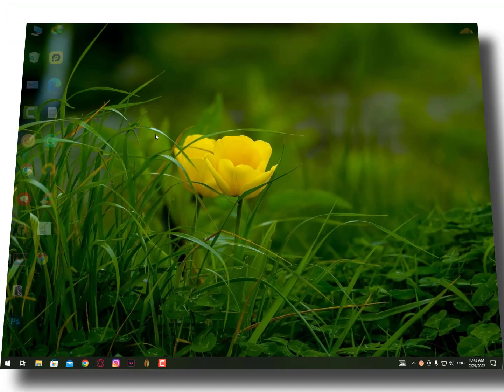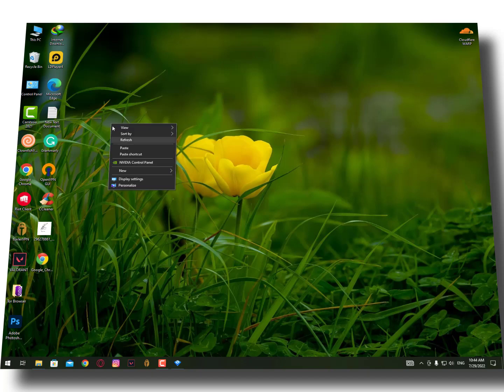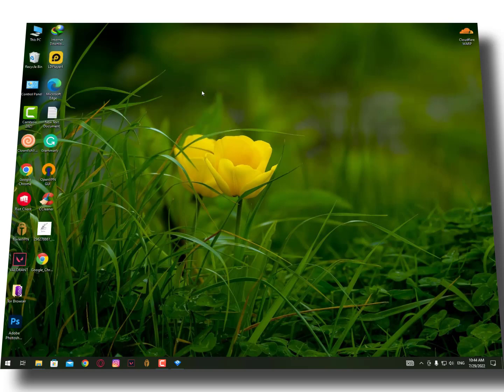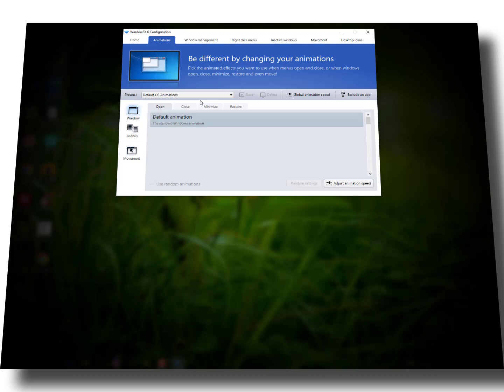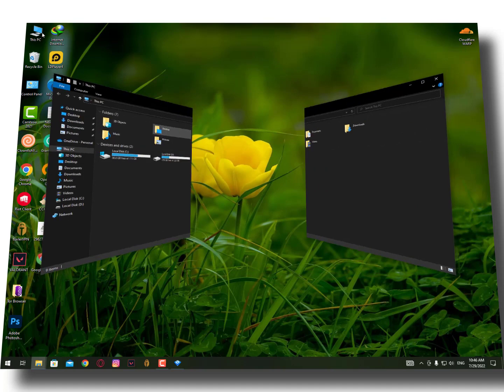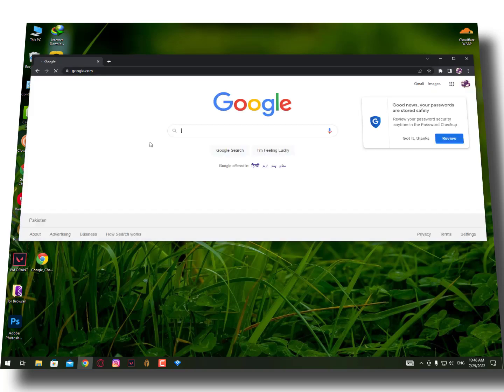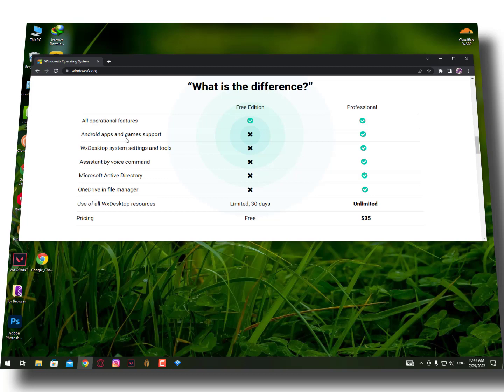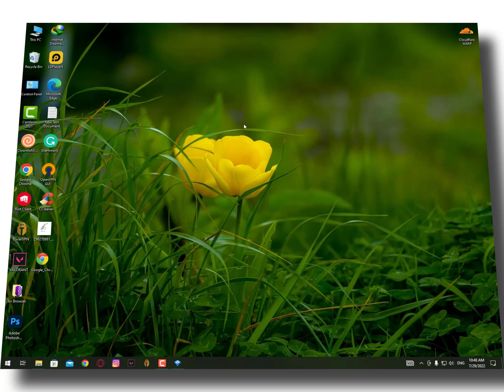windows 10 Animation Amazing Features | Animation Effects | Cool Customization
Windows 10 amazing animation effects feature settings software, windows 10 amazing theme amazing animation effects for your Desktop, these cool features come with a software called windowsFx.

Windows FX:
windows FX is is a beautiful animation software that competable with your windows 7/8/10 and 11. that allow to make custom effects for opening folders, context menu and startup .

Free Available ?
yes its free for 30days as a trail period and you don't need to pay for it for trail version but if you need a free version then you can contact me on my facebook where i can make it for you free .